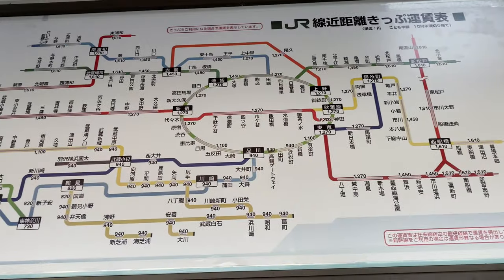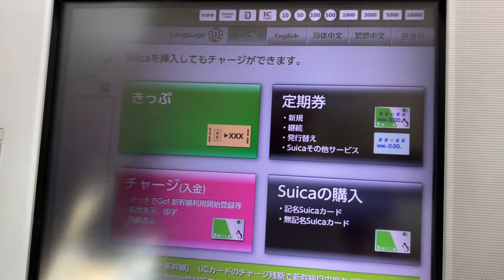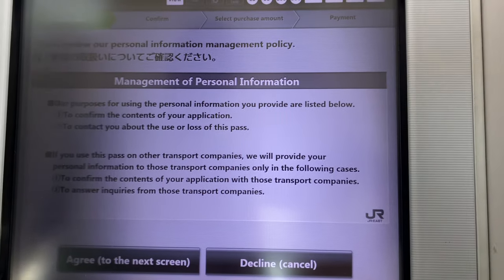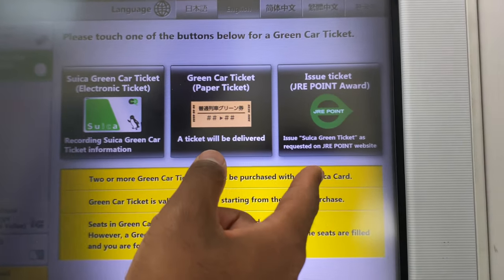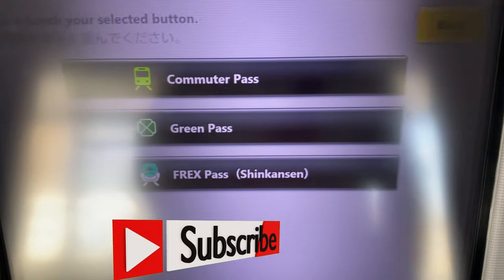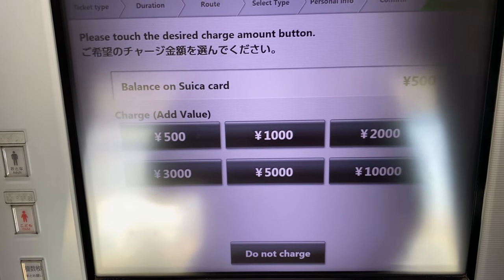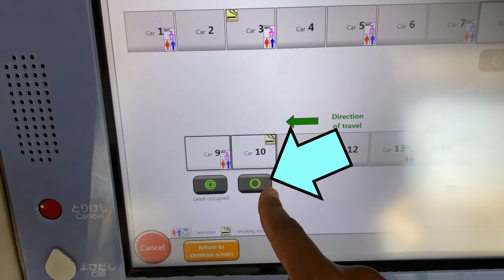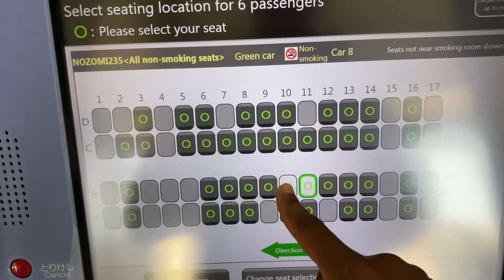This is how and where to buy a SUICA in Japan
SUICA cards are great addition to a traveler's arsenal. There are lots of good reasons to get one. How does it different from a PASMO? What else can you use a SUICA for? What other types of tickets can you by while you are out there? I go over all of that and more. Finish the video with a renewed power of knowledge that will give you an edge over everyone else, before you even get here! Learn how to not get the swing arms of shame and more! Great information packed into a video. Check it out and start enjoying your trip with confidence!